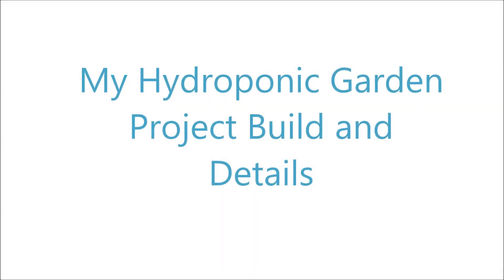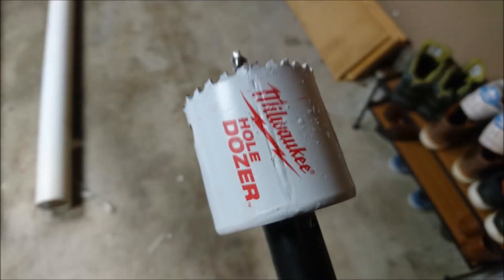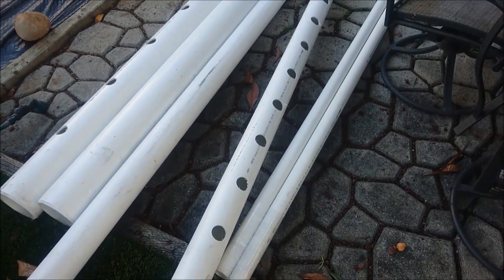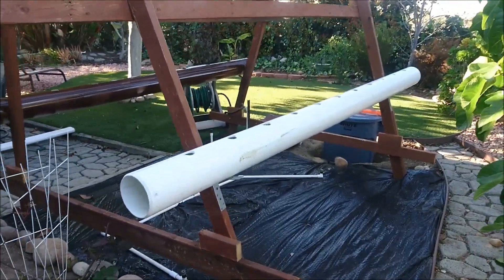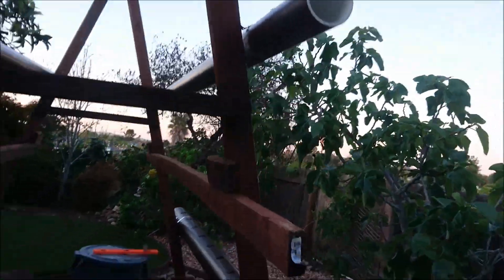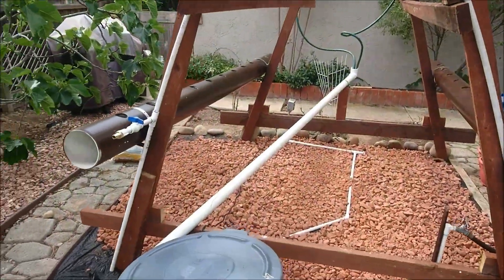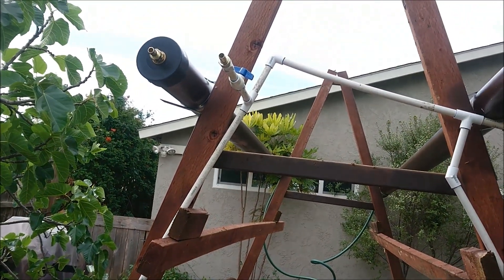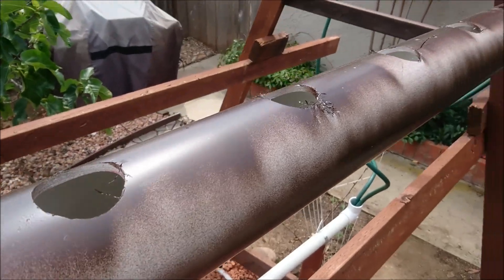DIY Best Vertical A-Frame Hydroponic Garden Farm Build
This How-To video will show you how to build your own A-Frame hydroponic garden. We cover the materials you'll need to buy, the construction of the garden, as well as provide tips and tricks we learned while building the farm.

You will need the following materials to build your A-Frame style garden:

-Rockwool / Stonewool Starter Cubes
-Germination Station w/Heat Mat
-Seeds
-Plant Grow Light for Indoor Plants
-Plastic Plant Labels Tags
-2 Inch Black Slotted Mesh Net Pot for Hydroponics
-Clay Pebbles, 4mm-16mm
-Water Tank (trash can, plastic)
-Fertilizer for hydroponic farming
-Ph testing drops
-Ph up and Ph down solution
-Pump (ECO 1584 Submersible Pump)
-Tubing for the pump (we used regular garden hose)
-Tubing connectors and valves (We got ours at Home Depot)
-Plumber's tape (Teflon)
-4" / 6" inch PVC tubes
-Drill bit to make 2” holes in the PVC tubes
-4" / 6" inch PVC tube end caps
-Brass compression connectors (see video)
-Male or female connectors for hose
-2 inch PVC tube system to bring the water back to the tank
-Wood and screws for the construction of the A frame
-½ metal strapping to attach the pipe to the frame
-Level

If you have any questions or comments, please let us know. We tried to DIY this project and we aren't professionals. We just wanted to try building our own garden.